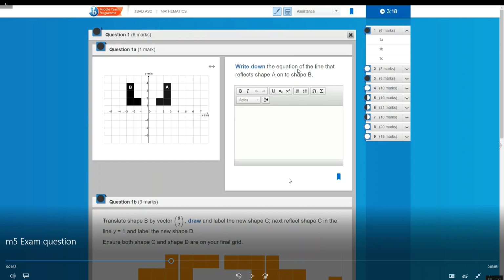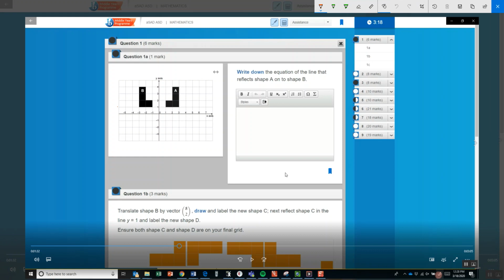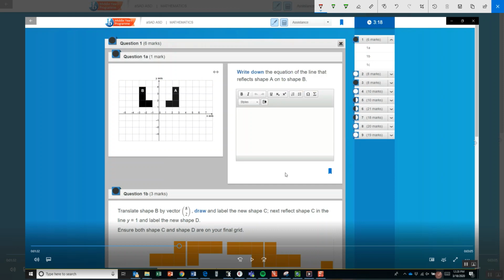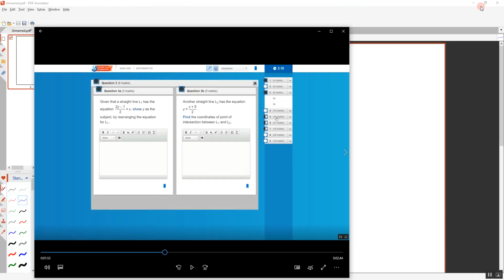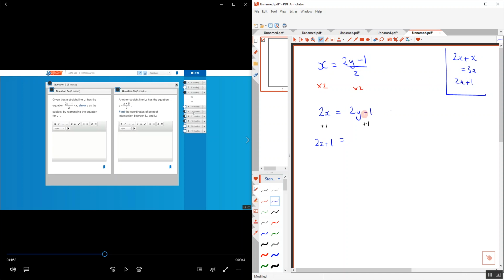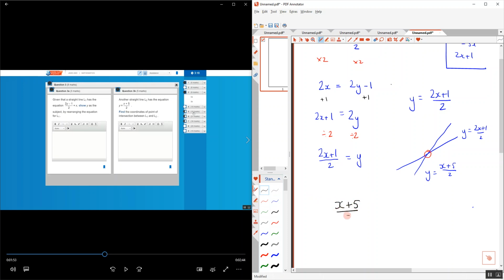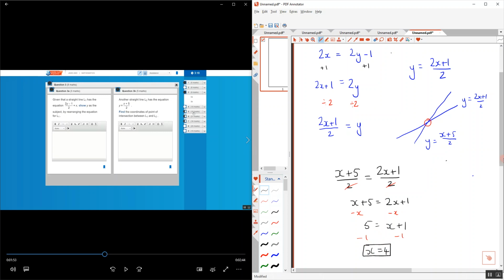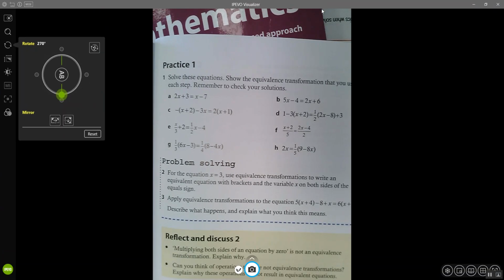M5 18th March lesson